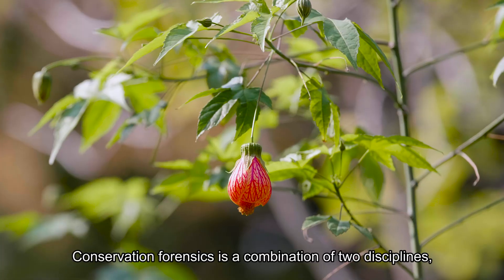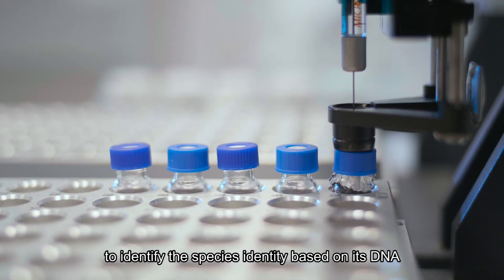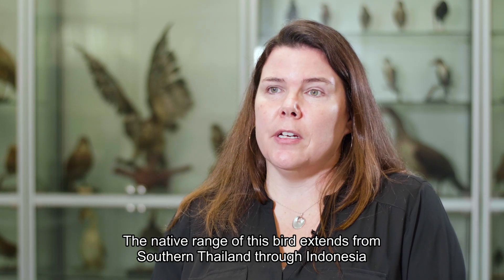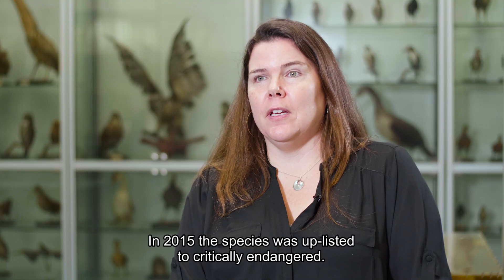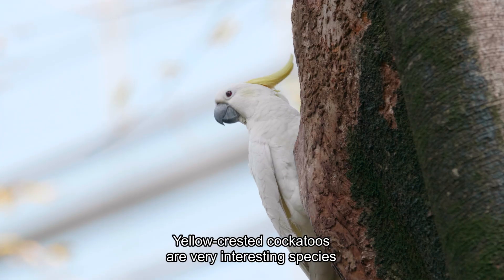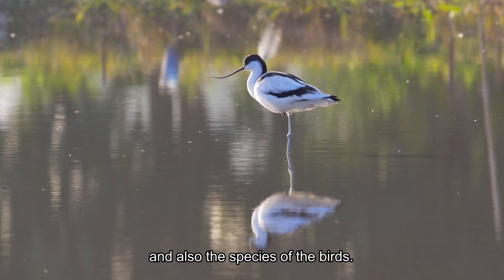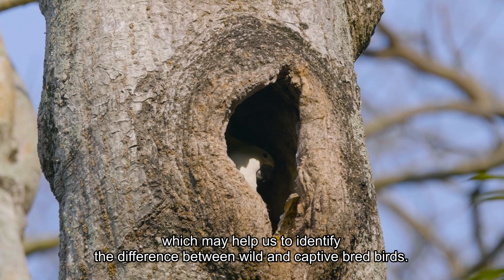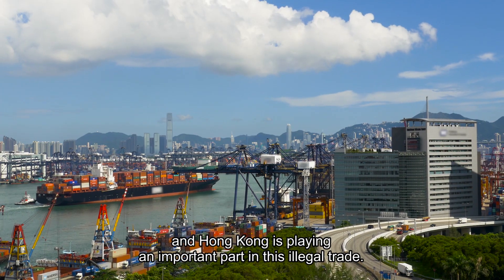Conservation Forensics Helping to Fight Illegal Wildlife Trafficking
Illegal wildlife trafficking is the fourth most lucrative criminal trade in the world and is estimated to generate up to US$20 billion in illicit revenue a year. Millions of animals and plants are traded every year threatening the survival of many endangered species.  With more species on the brink of extinction, illegal profits surging and with no sign that the trade is slowing down, HKU School of Biological Sciences has adopted conservation forensics to provide authorities investigating illegal wildlife trafficking with accurate scientific data to use against traffickers.